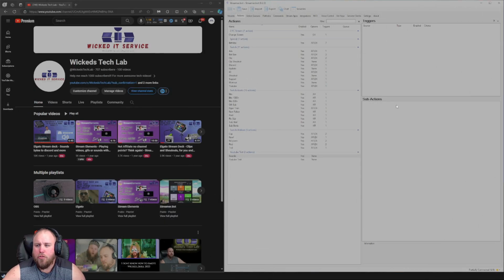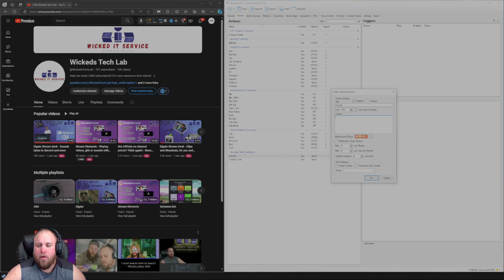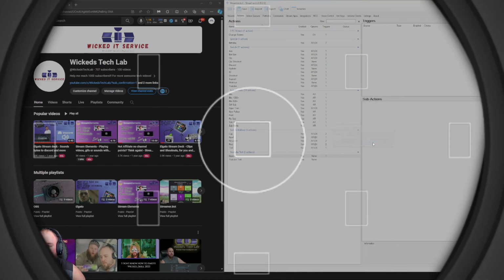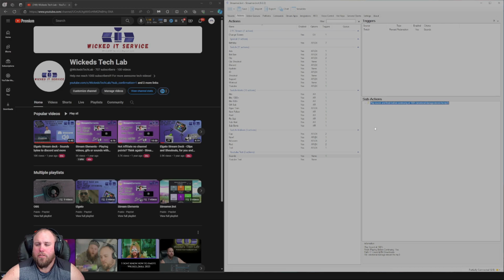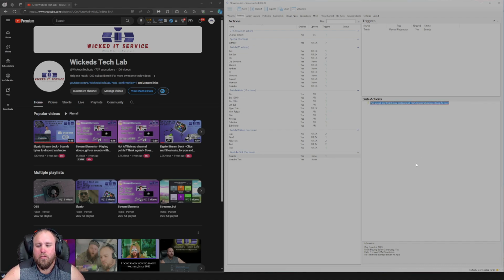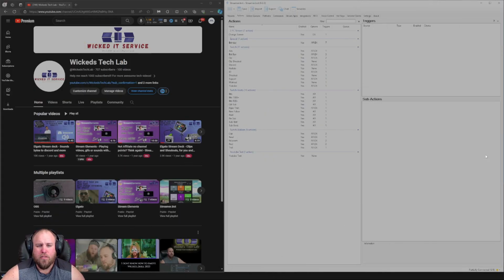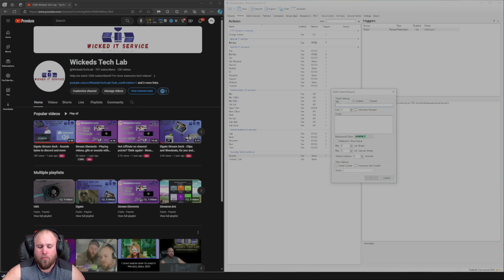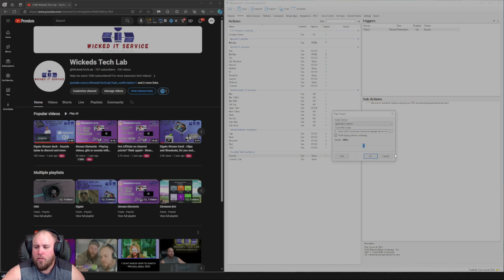Unlock Unique Interactions! Channel Point Sound Redemptions Tutorial with Streamer.Bot for Twitch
Welcome to our tutorial on how to set up channel point sound redemptions using Streamer.Bot for Twitch! Enhance your livestream experience by allowing your viewers to redeem their hard-earned channel points for exciting sound effects that will engage and entertain everyone in your community.

In this video, we'll guide you through the step-by-step process of configuring Streamer.Bot to manage sound redemptions seamlessly during your Twitch broadcasts. From selecting the perfect sounds to customizing redemption costs, we've got you covered.

Whether you're a seasoned streamer looking to spice up your content or just starting your journey on Twitch, adding channel point sound redemptions with Streamer.Bot will undoubtedly elevate your stream's engagement and entertainment value.

Don't miss out on this opportunity to create memorable moments and foster a deeper connection with your audience. Follow along with our tutorial and start unlocking unique interactions today!

Import code -
U0JBRR+LCAAAAAAABACNVE2P0zAQvSPxH6qecZXvNHuDhQUOXFg+hOgKTexJa9axi2P3Q6v979hp003aLOLo98ZvnPdm8vDyxWQy3aBuuJLTq0n8qgV4vVbafDvB0QGuueS1rZ/waTCLZtH0yKIBhz34gztKqNGXfNpP3u283KHMMWDNSmnPfef0Htmv23suxIl+es00nAWz4EQwbKjma3Mkpx5+PPRmMOgN1Bc1Dvl5QCYd1dKc+fsAcRylUUmSpEpJEmcFmYcBkDAK47SaAwTIut7ttT8Wrf8kaYXo4yihFOg1jbY4YHZUWIY3WtUfeGOU3ruiCkQzqOqculVWsmbQcqmVXXvuh7LGljj5go0ZVIDYwr75bOWYsgbJVP2aHi274KmS1GqN0oyxRvPl0oXRt/HMykMX3IJmH1tTozKfA80oqcIgJ0lJnalYhSTLipAhJCyJy/77e3lkeUrnOY0IxDmQpAgSUhaYkbzIkqjIqhzL4OKq2a+9d2EYnTPPpjJuW59/fDrcDby+HKsxPxhuOB0ZlJZsfMg3XLSJX18tFl8bZ/FiYX4HqV4s3qqtFAqYQ7BWvh0IwqCGJZLG4AYlWeGsXscXTlRuOZvVG6yUxmslDZeWy+Uzn79RwrZD5zZsPI2CQgTzOCRBEiJJgjgjLto5SRNkKWNpXmFy8YYt8uXKz1JwKdsldY53Iz5m1r8z5JLhzjf7/+ze+2ZtgHfDPRAC1g2yHt/RR8Gu/vAXGEi463UNfnX7oOH1cXdaKSfz+Bdiu5klbgUAAA==